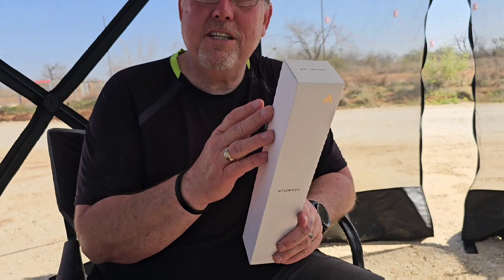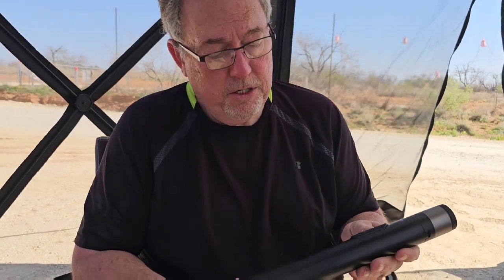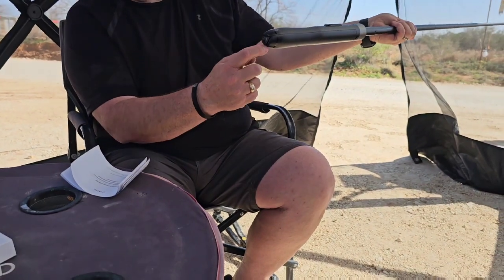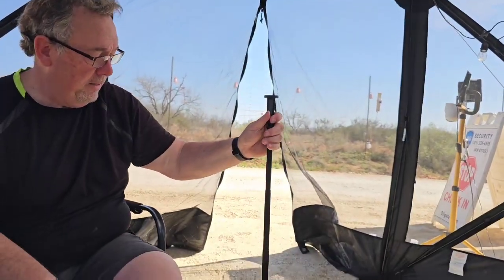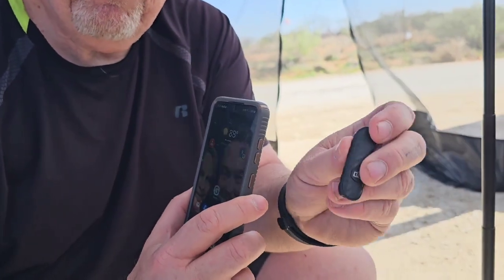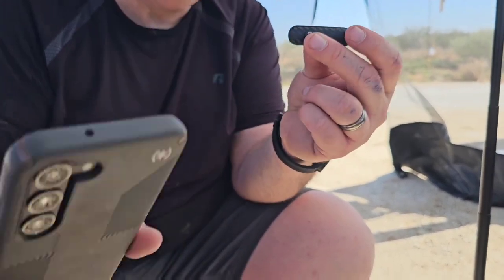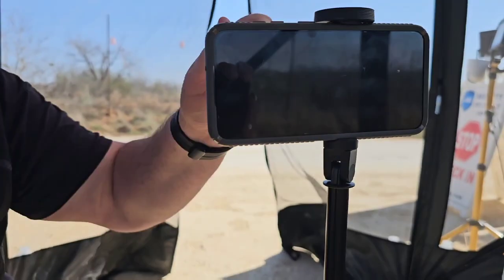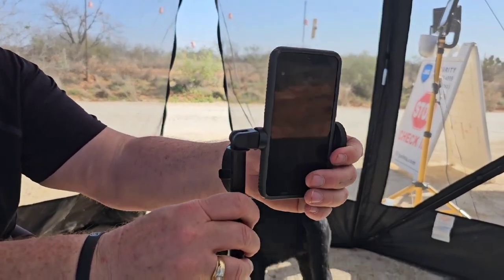Mastering Phone Photography with SYNCWIRE Tripod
The Syncwire 55" Extendable Aluminum Phone Tripod is the perfect all-in-one solution for your photography needs. With a rechargeable Bluetooth remote, you can easily take selfies and group photos with ease. Say goodbye to shaky hands and get your perfect shot every time with this versatile tripod!